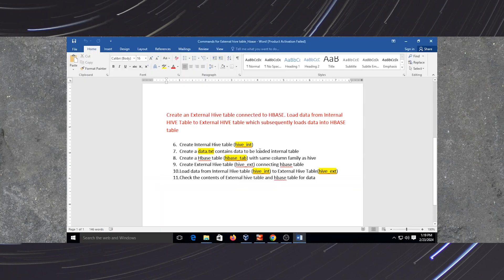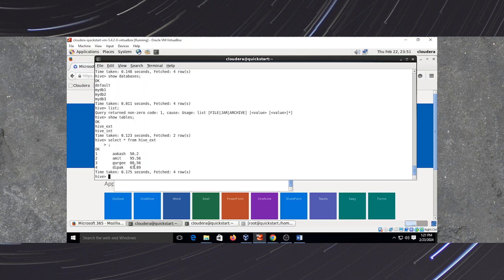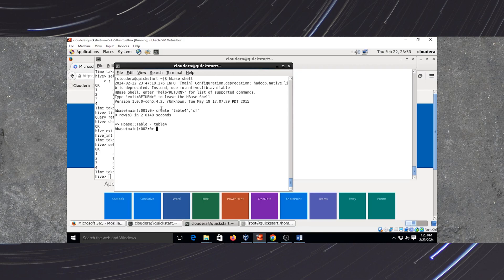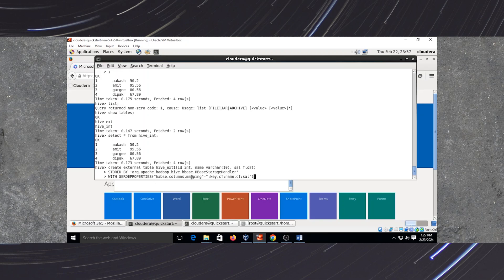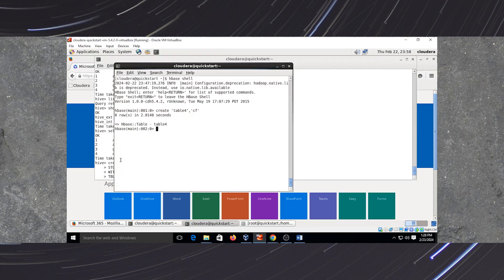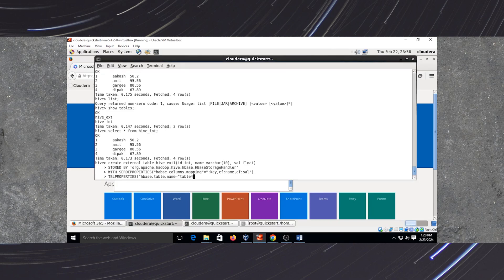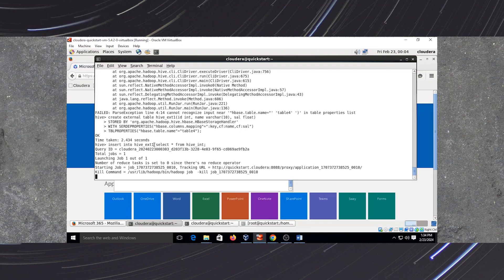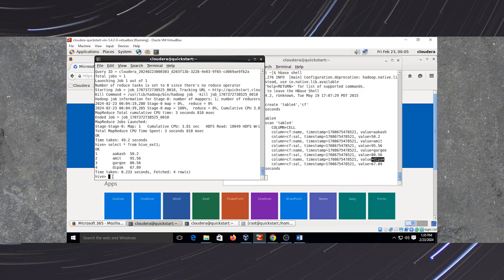Assignment No 3 Part 3 : External table in Hive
Create an External Hive table connected to HBASE. Load data from Internal HIVE Table to External HIVE table which subsequently loads data into HBASE table

1. Create Internal Hive table (hive_int)
2. Create a data.txt contains data to be loaded internal table
3. Create a Hbase table (hbase_tab) with same column family as hive
4. Create External Hive table (hive_ext) connecting hbase table
5. Load data from Internal Hive table (hive_int) to External Hive Table(hive_ext)
6. Check the contents of External hive table and hbase table for data

Queries you can find on the below link